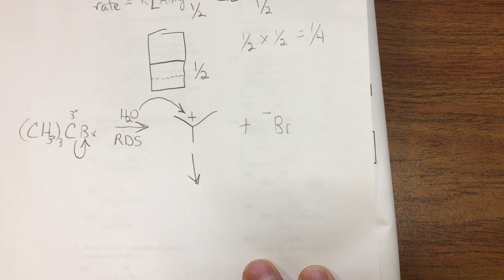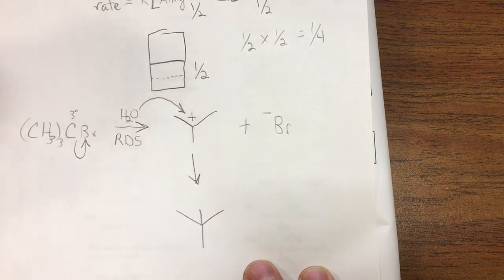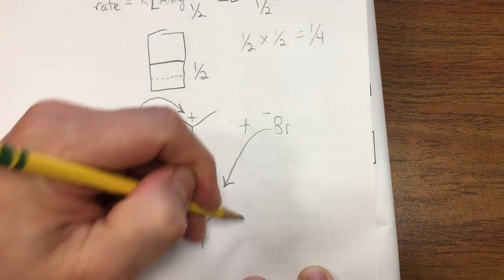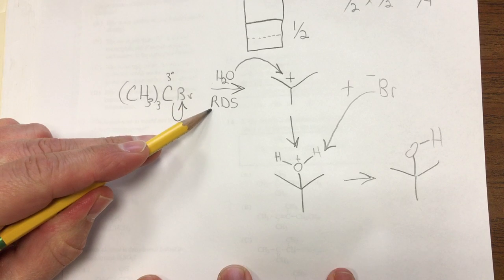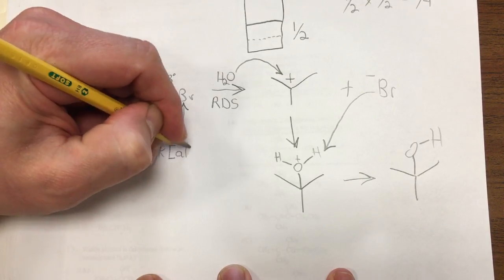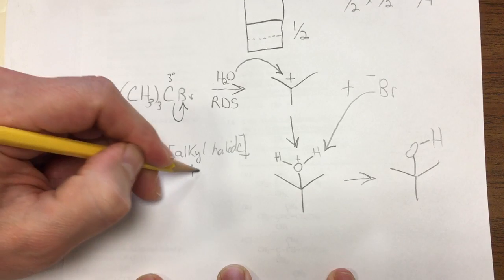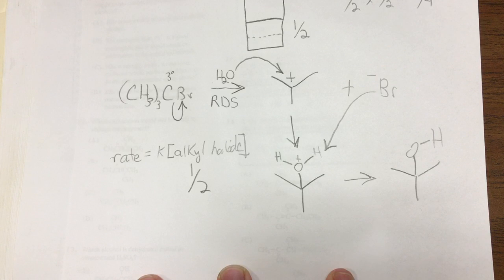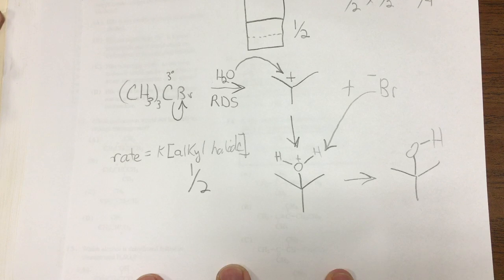ACS Page 54, Problem 15 - SN1 and SN2